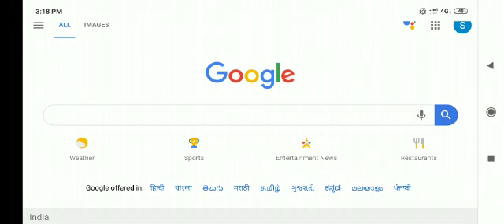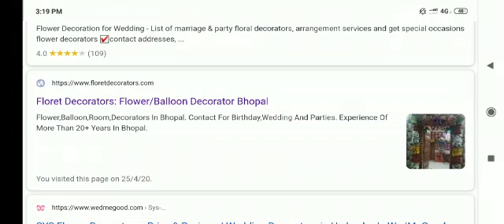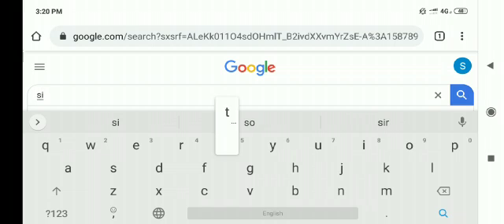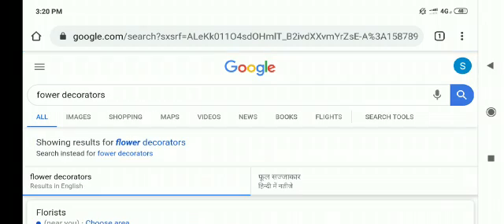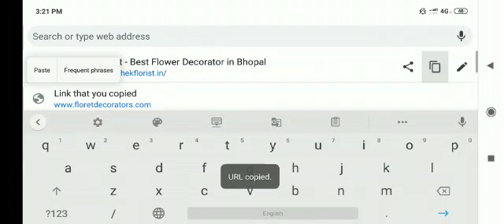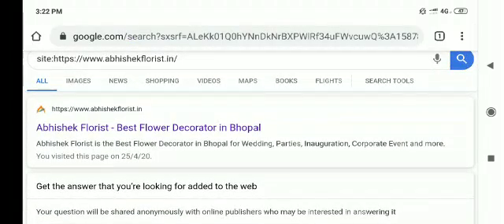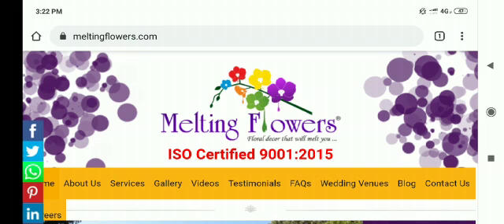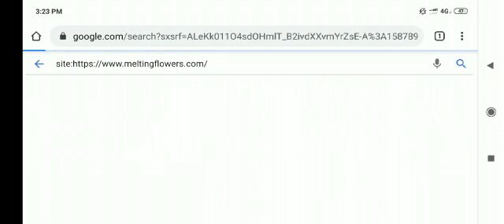How to do an SEO Audit of your Website | SeoParrots.com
How to do an SEO Audit of your Website. Before You Begin Your Local SEO Audit.
See the video. More details about local seo company in India feel free